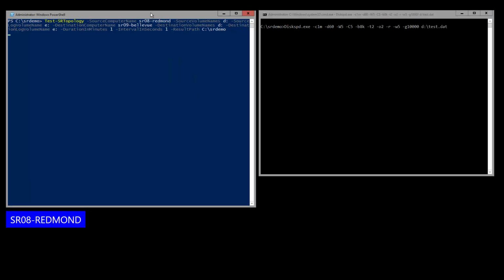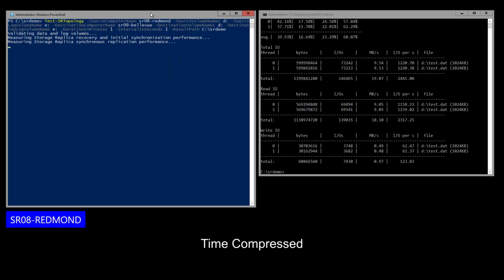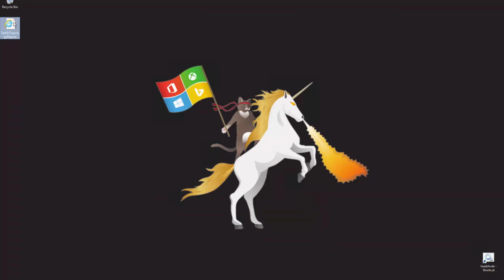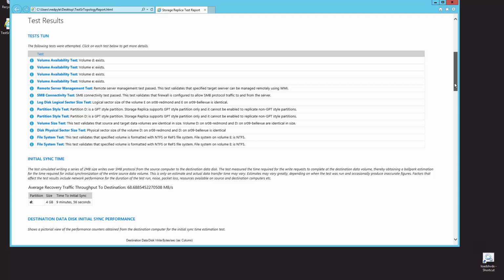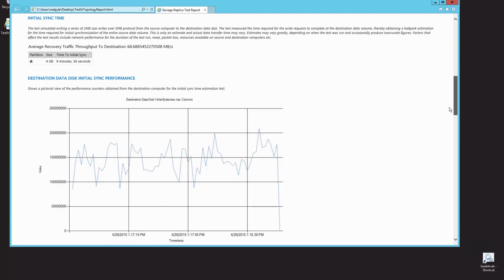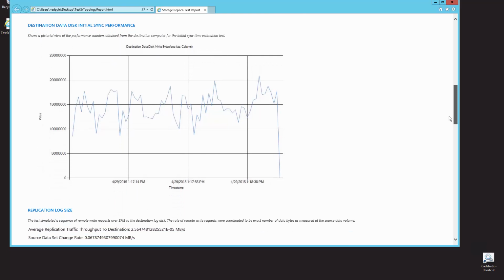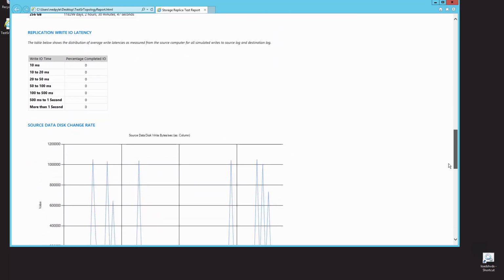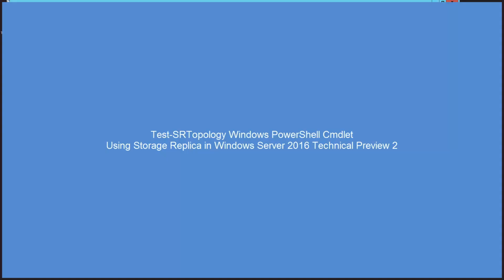Storage Replica Test-SRTopology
Demonstrates using Test-SRTopology to validate requirements and create a performance report of a proposed Storage Replica partnership between two servers on Windows Server 2016 Technical Preview 2. Demo by Ned Pyle, Sr PM, Microsoft.